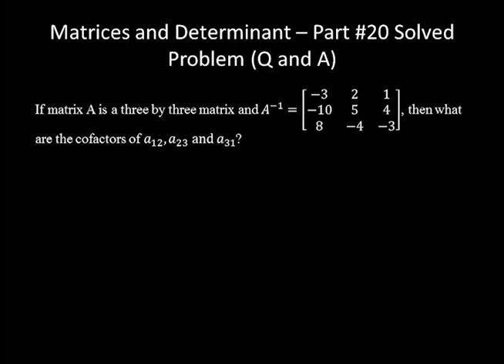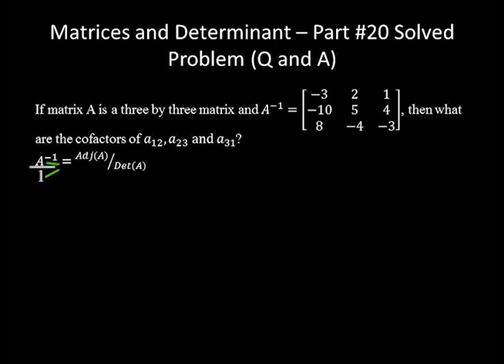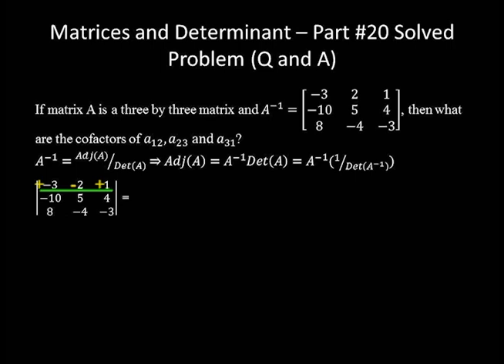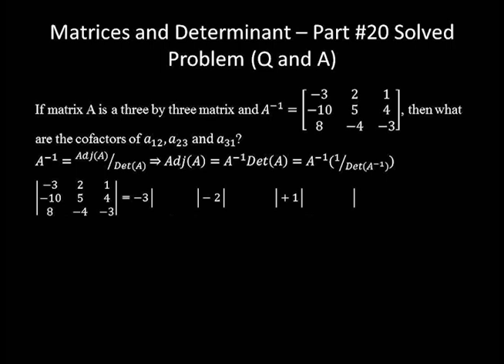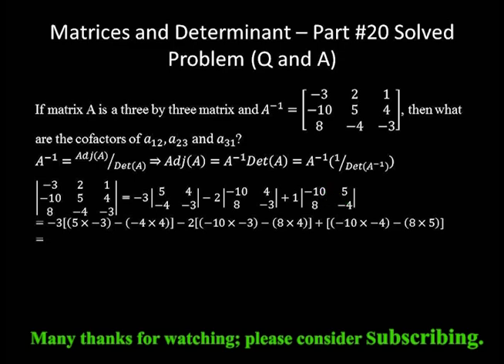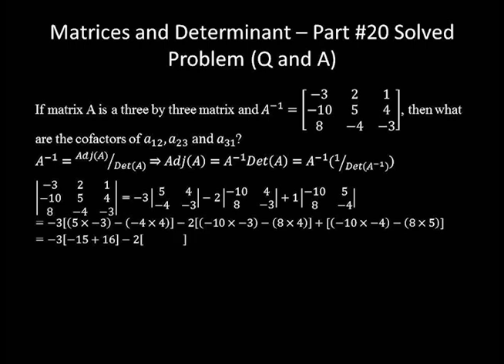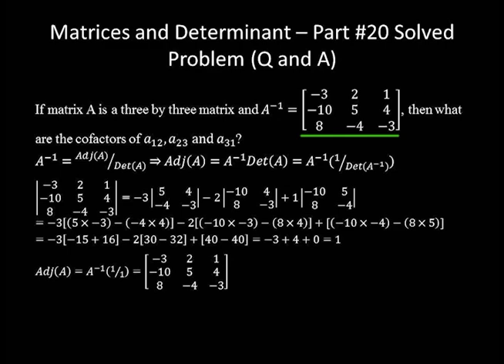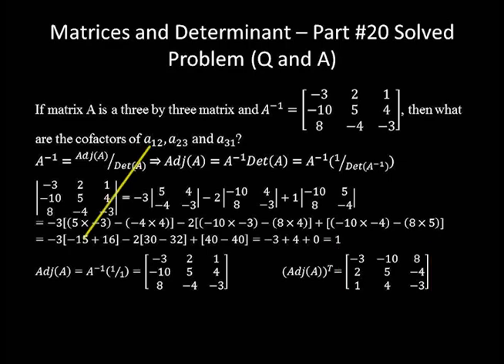Matrices and Determinant – Part #20 Solved Problem (Q and A)